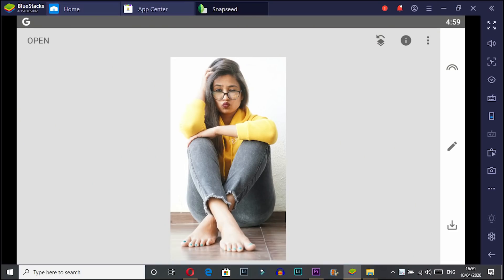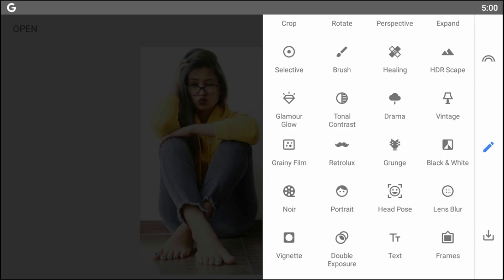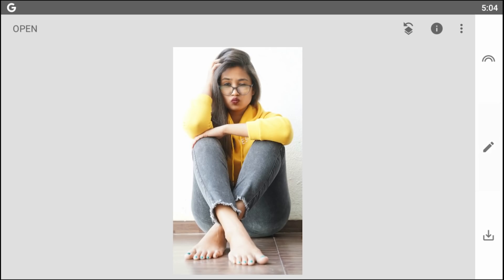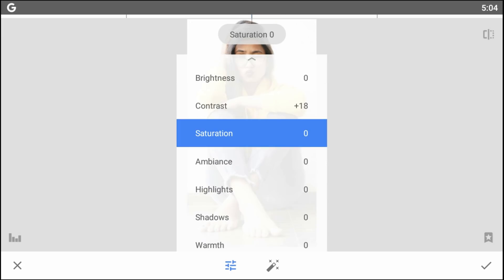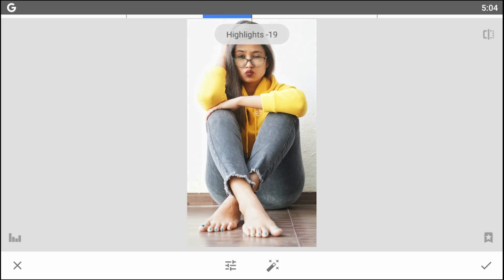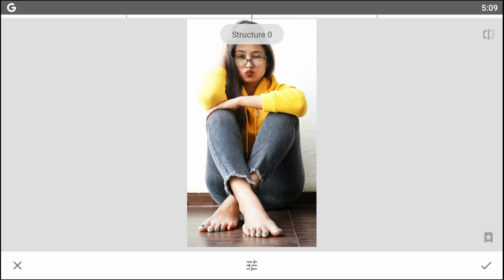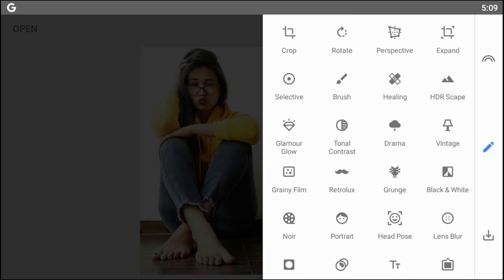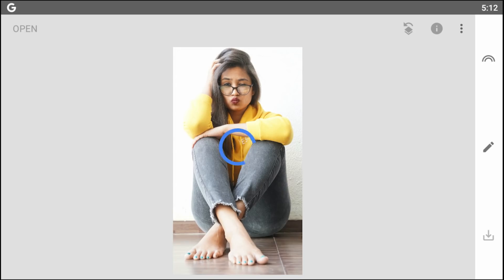Snapseed Basic Photo Editing Tutorial | Skin Softening | Tuning | Tiktok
We are happy to share basic photo editing tutorial with you guys,so that u can edit your beautiful pictures. We will soon release advance photo editing tutorial.
You can edit your photo by downloading Snapseed app from goggle play store.